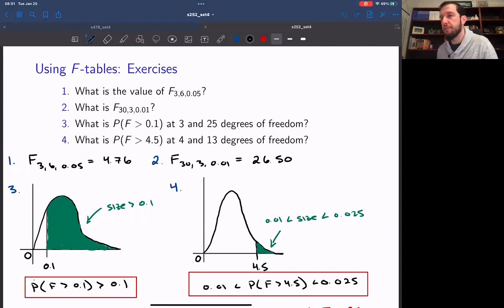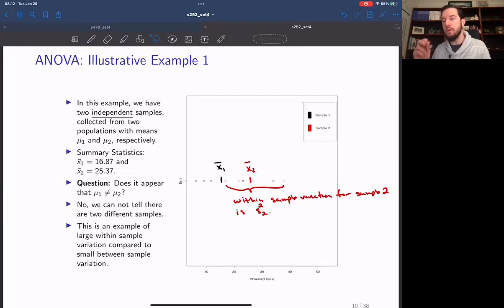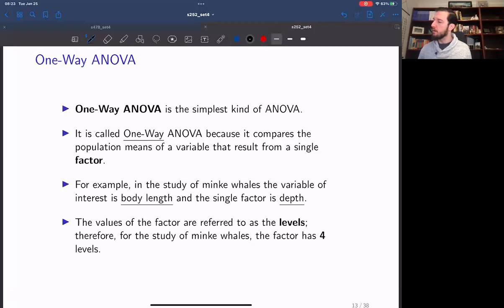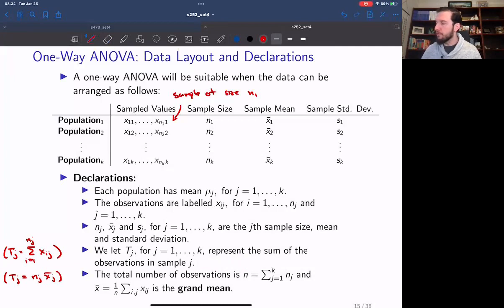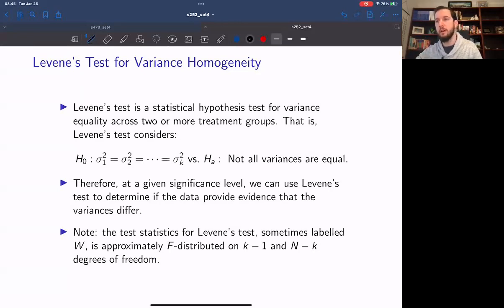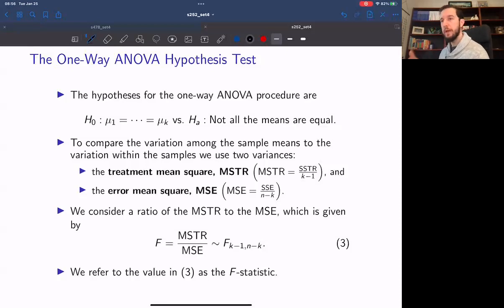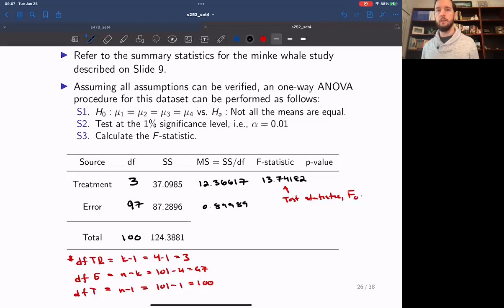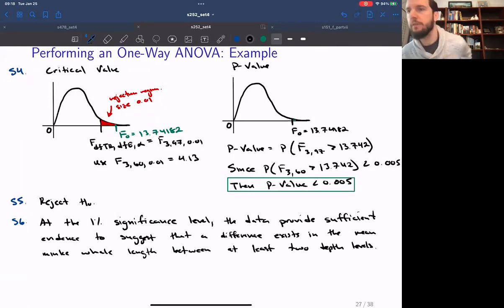Stat 252 - Lecture 6 (Jan. 25, 2022)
0:00 Recap of Last Class
0:02:43 Motivating Example: Examining entrapment depths of minke whales based on lengths
0:07:21 Analysis of Variance (ANOVA) for examining the difference among means
0:08:40 Comparing within sample and between sample variances: large within sample variance
0:13:53 Comparing within sample and between sample variances: small within sample variance
0:15:58 Comparing within sample and between sample variances: summary
0:21:58 The One-Way ANOVA procedure
0:24:26 One-Way ANOVA: Definitions
0:29:24 One-Way ANOVA: Typical Data Layout
0:34:51 One-Way ANOVA: Model
0:41:36 One-Way ANOVA: Assumptions
0:42:55 One-Way ANOVA: Checking model assumptions
0:47:00 One-Way ANOVA: Sums of Squares and one-way ANOVA identity
0:53:06 One-Way ANOVA: Sum of Squares calculations
0:54:40 One-Way ANOVA: Hypothesis Test
0:58:07 One-Way ANOVA: Direction of the hypothesis test
0:59:40 One-Way ANOVA: Table
1:01:18 One-Way ANOVA: Formal hypothesis test
1:01:59 One-Way ANOVA: Example
1:18:54 Concluding remarks